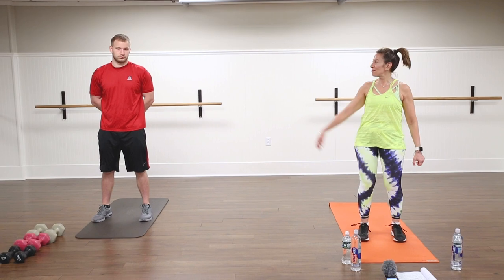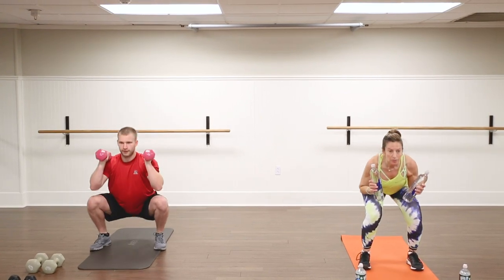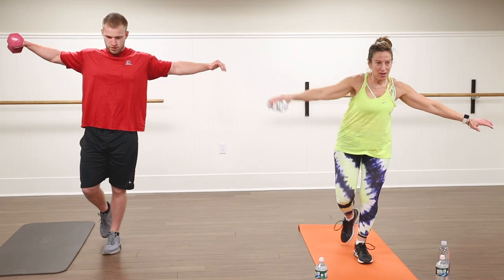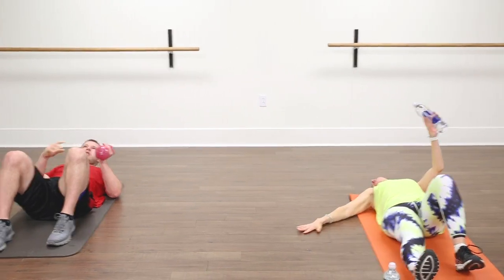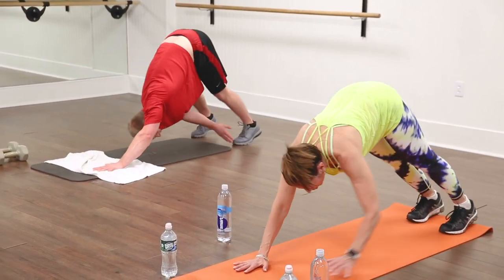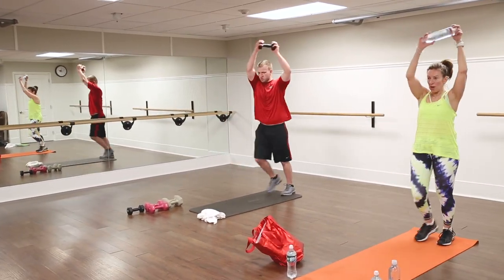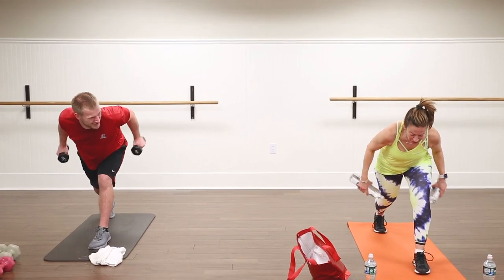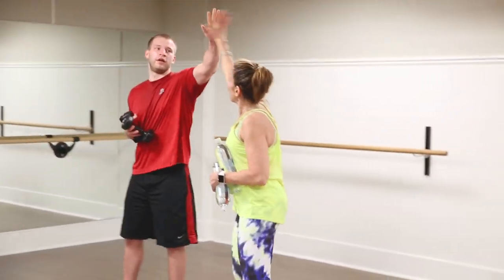Water Bottle Workout with Jen O'Connor | The Chatham Club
Stuck at home with no weights & no workout equipment?  No problem!  Check out this workout with Program Director, Jen O'Connor where you'll use water bottles as weights!

We understand that over the coming days and weeks, some of our members will be more comfortable staying in their own homes. In an effort to help, we’re offering a few workoutfromhome videos that you can do in your own living room! We’ll be adding additional videos so keep checking back!

1. The Chatham Club strongly recommends that you consult with your physician before beginning any exercise program. You should be in good physical condition and be able to participate in the exercise. The Chatham Club is not a licensed medical care provider and represents that it has no expertise in diagnosing, examining, or treating medical conditions of any kind, or in determining the effect of any specific exercise on a medical condition.

2. You should understand that when participating in any exercise or exercise program, there is the possibility of physical injury. If you engage in this exercise or exercise program, you agree that you do so at your own risk, are voluntarily participating in these activities, assume all risk of injury to yourself, and agree to release and discharge The Chatham Club from any and all claims or causes of action, known or unknown, arising out of The Chatham Club.

3. The information provided is not intended to be a substitute for professional medical advice, diagnosis or treatment. Never disregard professional medical advice, or delay in seeking it, because of something you have read on this website. Never rely on information on this website in place of seeking professional medical advice.

4. The Chatham Club is not responsible or liable for any advice, course of treatment, diagnosis or any other information, services or products that you obtain through this site. You are encouraged to consult with your doctor with regard to this information contained on or through this website. After reading articles, watching videos or reading other content from this website, you are encouraged to review the information carefully with your professional healthcare provider.